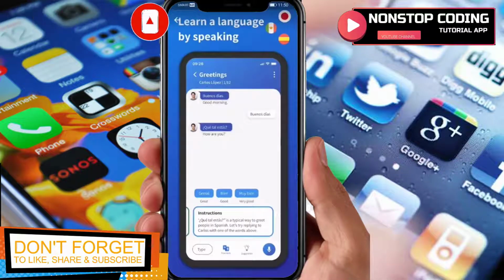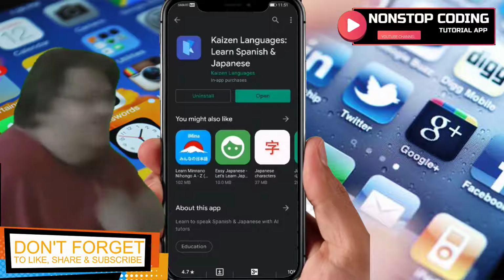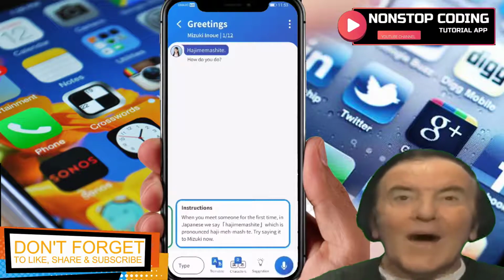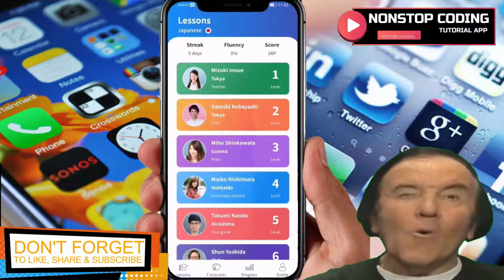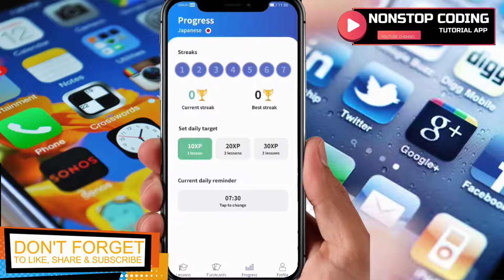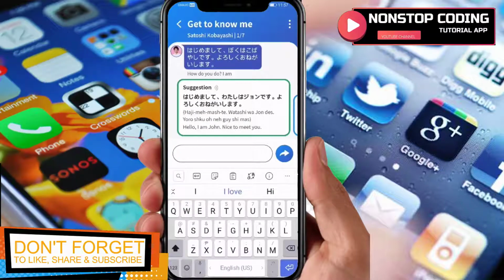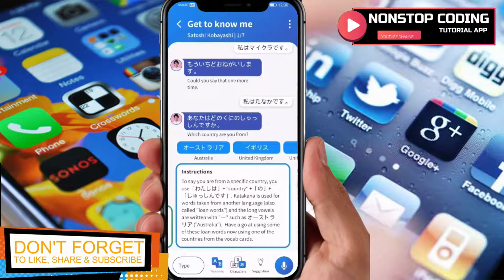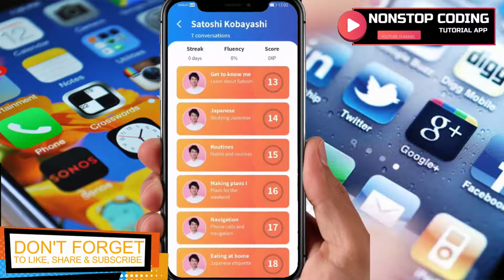How To Use Kaizen Languages: Learn Spanish & Japanese Android APPS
In this video, I'll show you How To Use Kaizen Languages: Learn Spanish & Japanese Android APPS
Kaizen Languages: Learn Spanish & Japanese

Why use Kaizen Languages: Learn Spanish & Japanese?

Unleash your potential and learn Spanish or Japanese for free with Kaizen Languages. We get you speaking from day 1 with real-life conversations, covering all the words and grammar you need to master speaking. Our conversations adapt to you, provide instant feedback on your speaking, and offer endless conversations.

The language learning app designed by language experts to get you to speak confidently in your new language. Our AI tutors are more than just smart, they are fun and interactive. Our conversations evolve based on your responses and help you understand the language and culture through immersive conversations.

Whether you are new to language learning, already on your journey or a polyglot, we can take your language skills to the next level. Start your journey with Kaizen languages to learn Spanish or learn japanese.

Want to learn Spanish?

We can take you across Spain or Latin America with our AI tutors. We teach you how to speak either Mexican Spanish or Castilian Spanish from Spain. Don’t worry if you have never spoken Spanish before as our tutors will start from the very beginning. Already know a little? Then we also have conversations for you that will help you improve your language skills to new heights.

Or is trying to learn Japanese more your style?

Meet our virtual tutors Mizuki, Satoshi, Miho, Maiko, Takumi, and Shun, and start speaking Japanese with them to practice your conversation skills as you explore Japan and learn more about Japanese culture.

Love the way Japanese writing looks? So do we. That’s why we teach you how to learn the three writing scripts hiragana, katakana and kanji. We help you learn over 2,000 kanji, covering N5 to N1, so you can reach your learning goals, whether that’s studying towards the Japanese Language Proficiency Test or just learning to read the web.

Learn a new language for free with two free lessons every day. Take advantage of these lessons and Learn Spanish or Learn Japanese for free with us today.